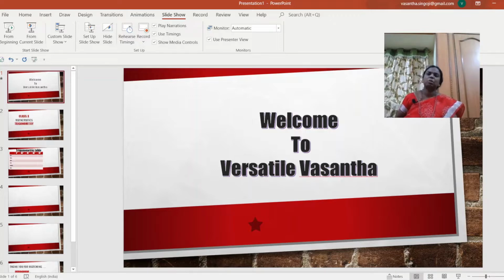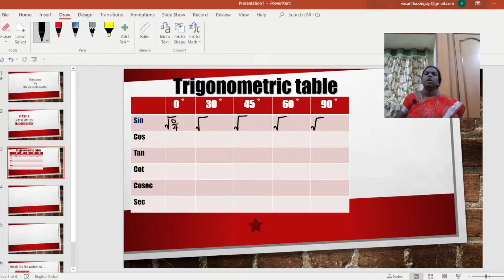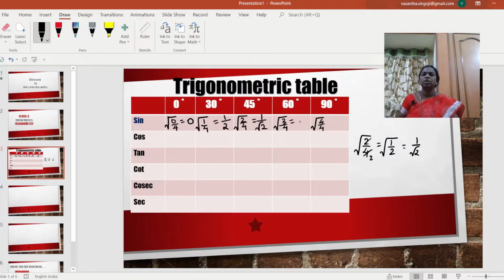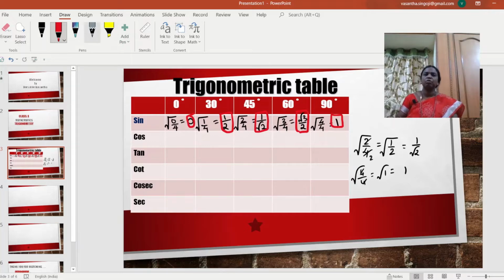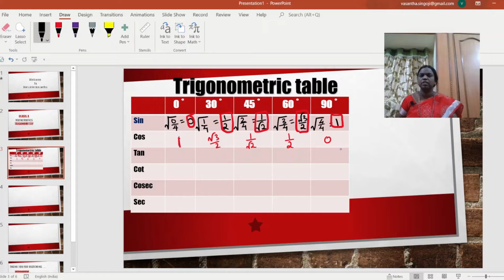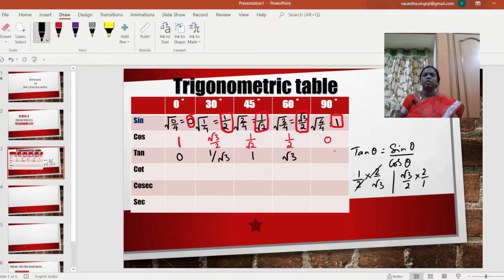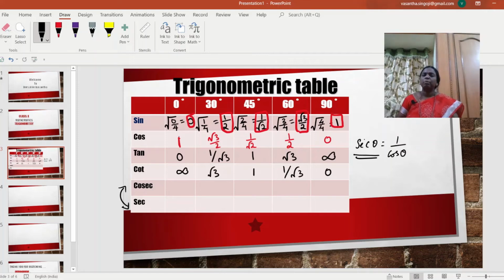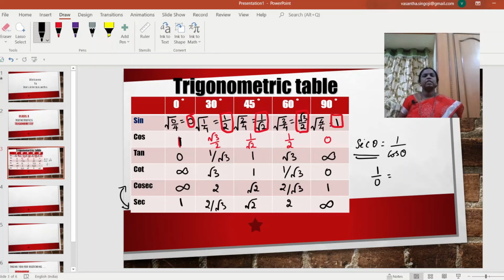Trigonometry Table - Simple Trick